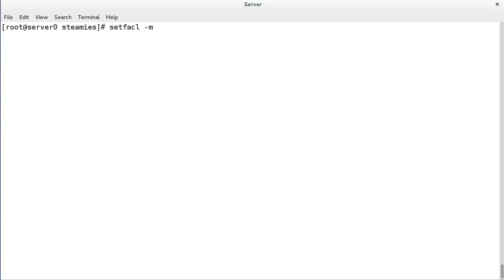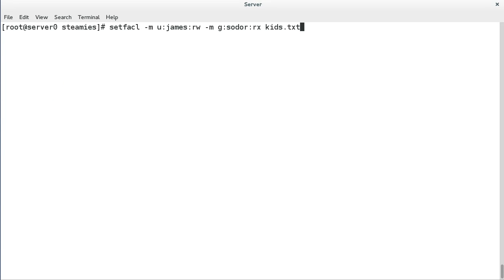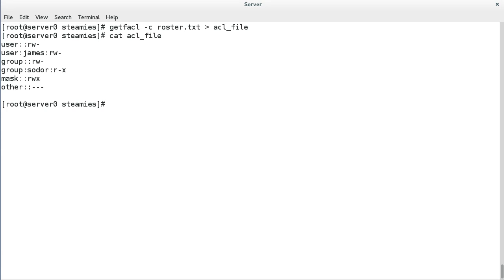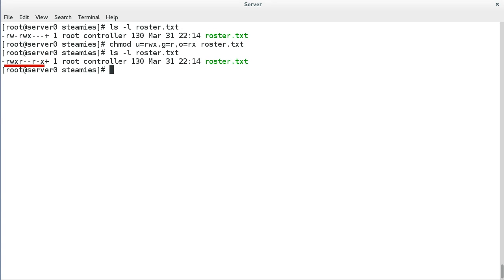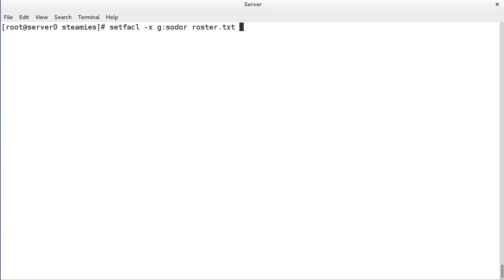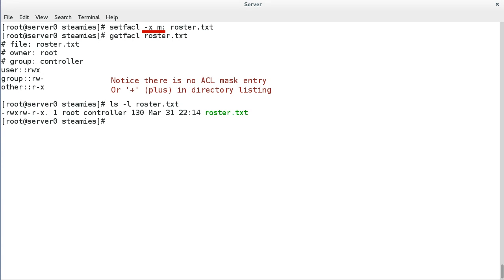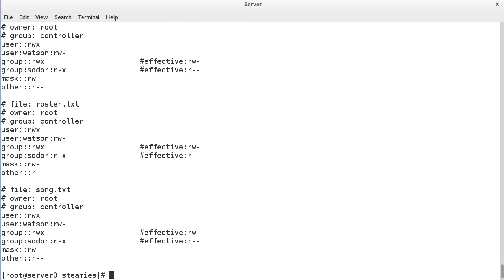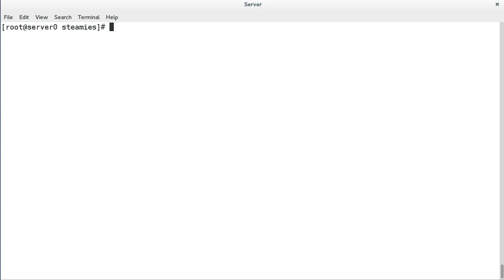12 acl changing bwolfe 201403